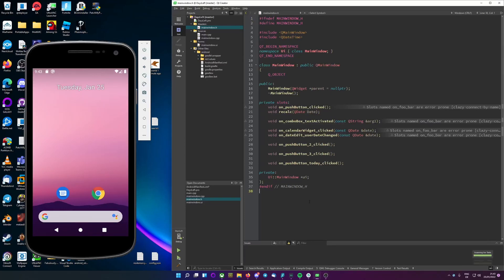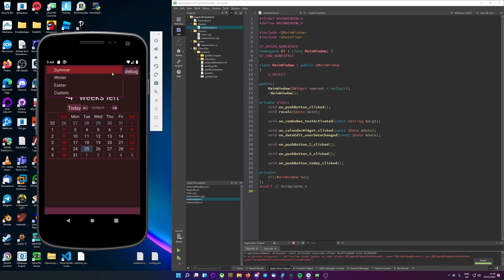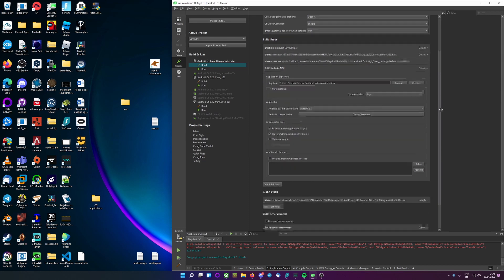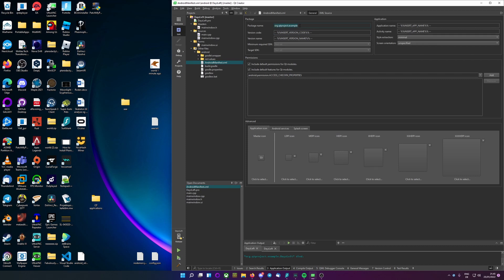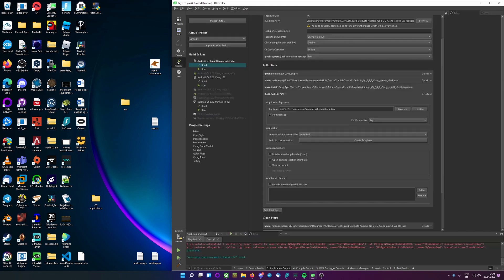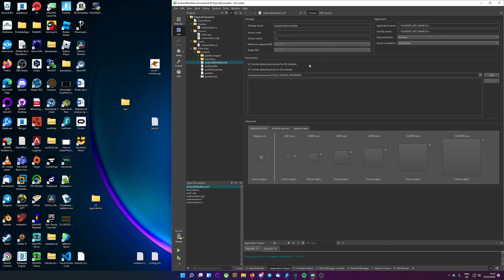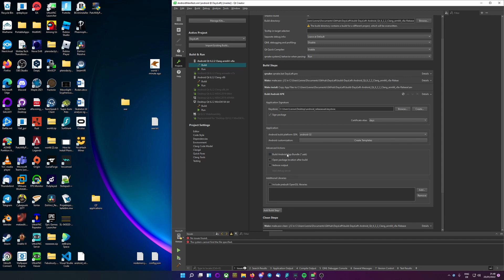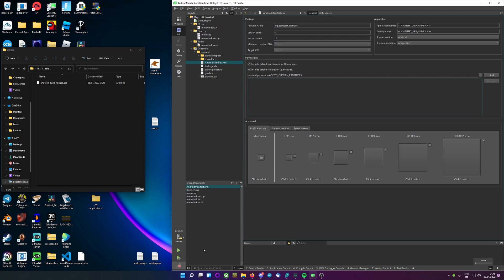How To: QT configure android deployment.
here i show you how to deploy a android app so its ready for the playstore.